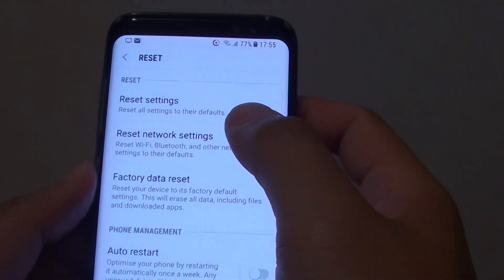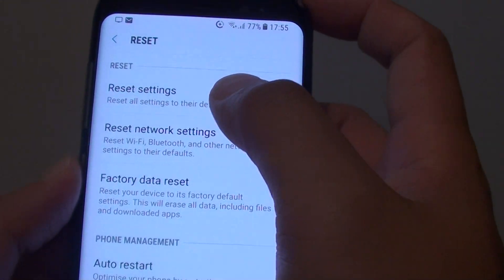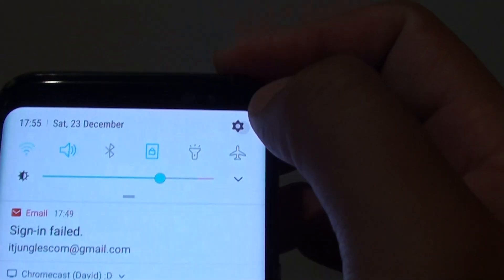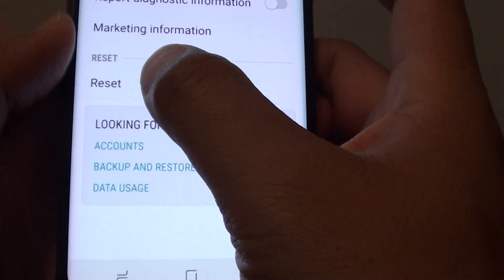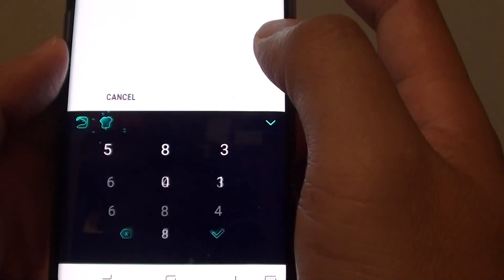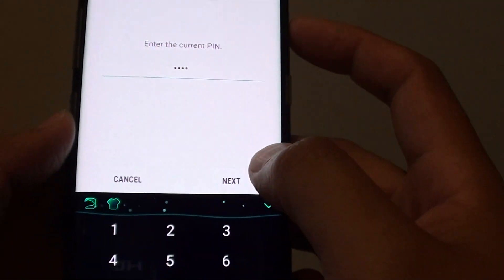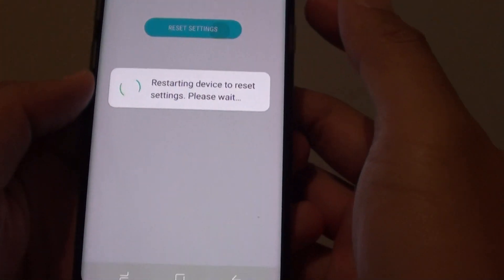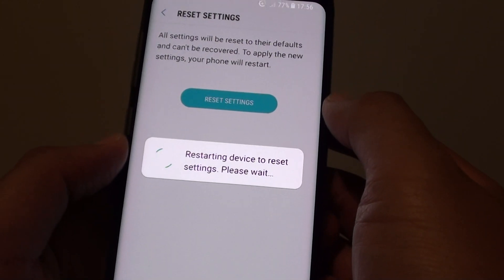Samsung Galaxy S8: How to Reset Settings Back to Default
Learn how you can reset the phone's Settings back to the default on the Samsung Galaxy S8.